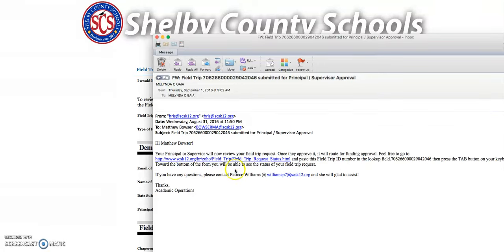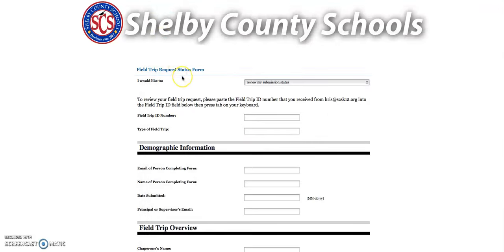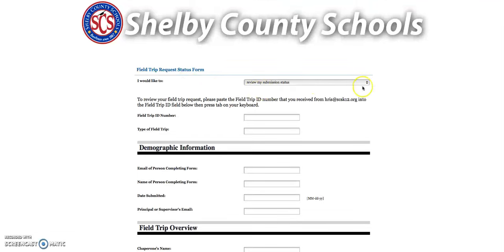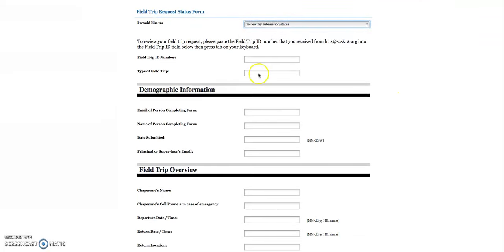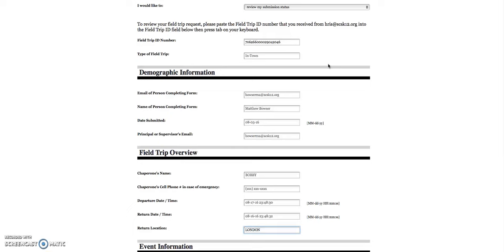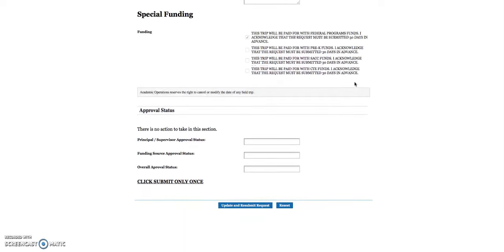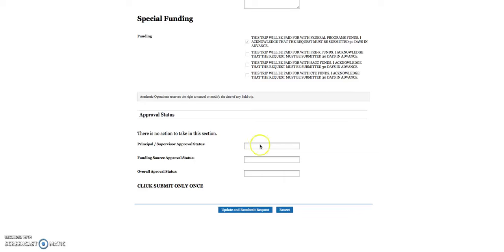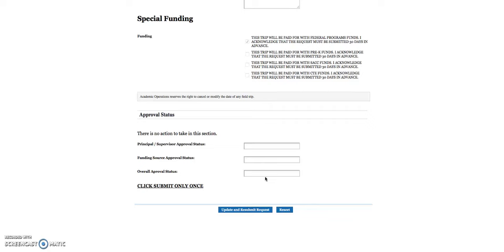Field Trip Request Status